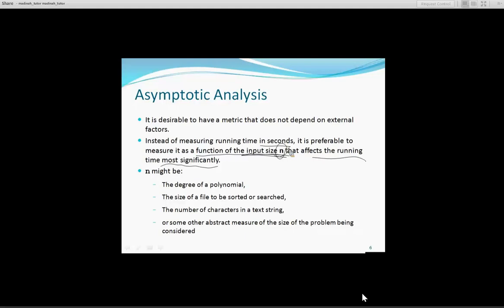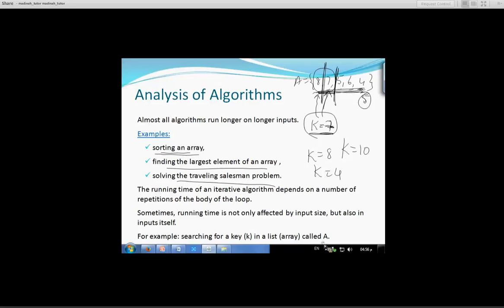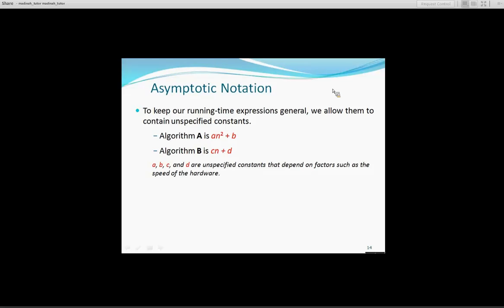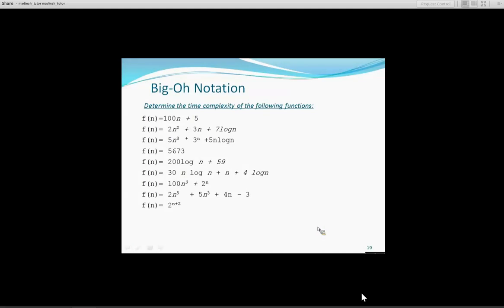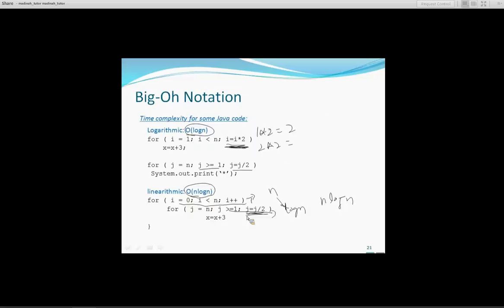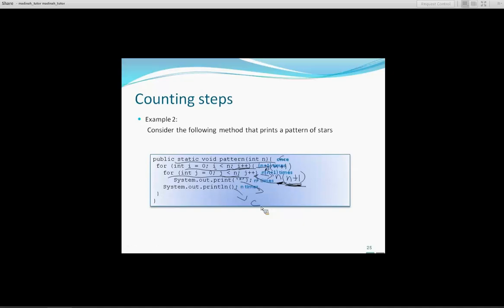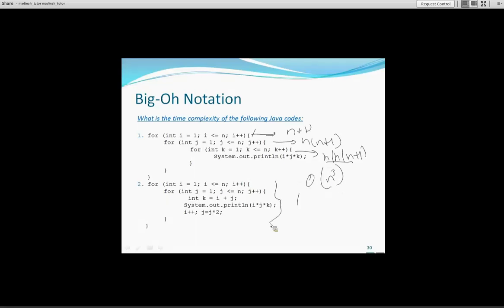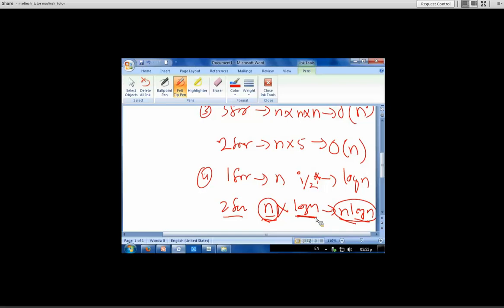M180 - 09 11 2015 Algorithms Analysis